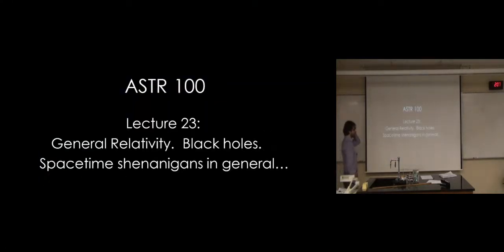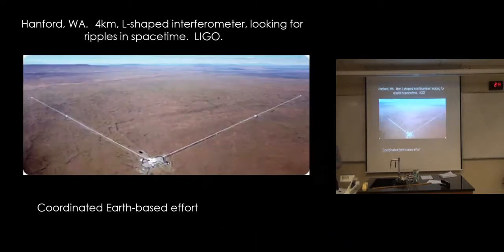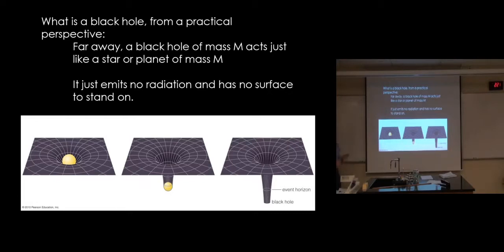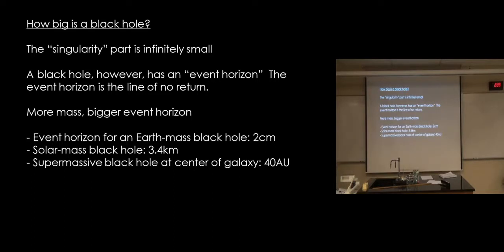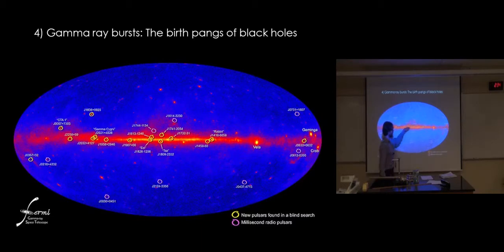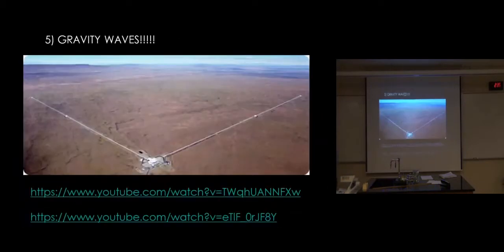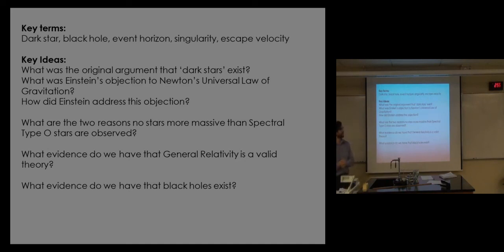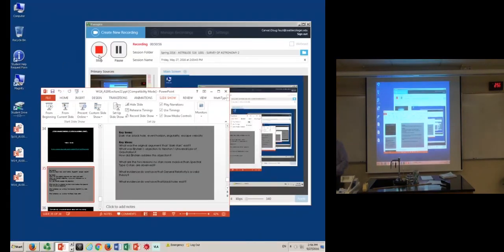ASTR 100: Lecture 23 (part 2) Black Holes Theory and Detection